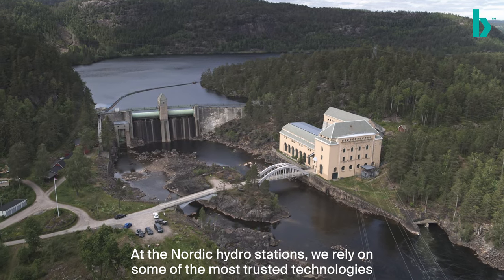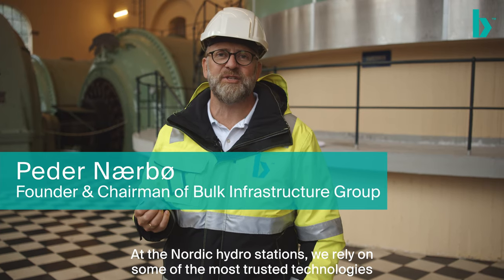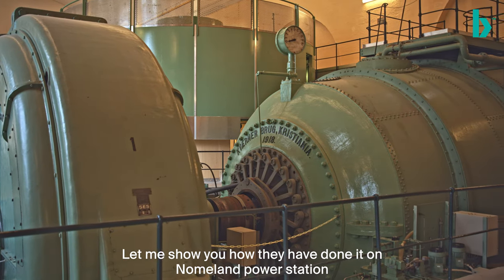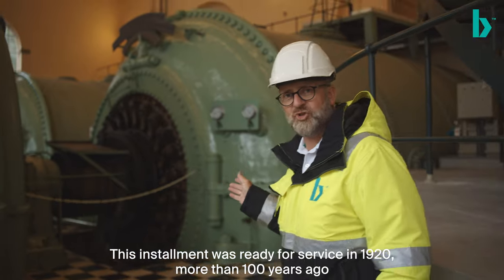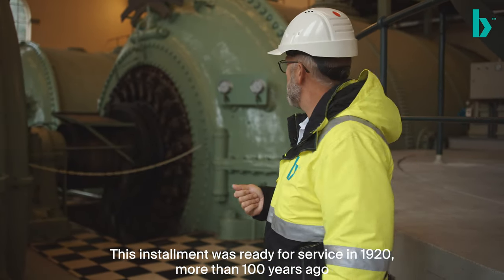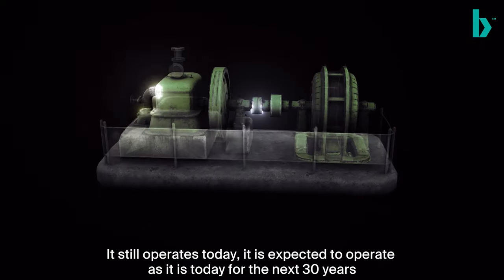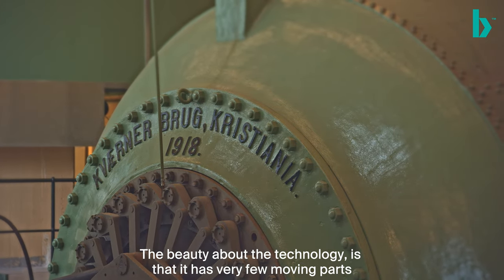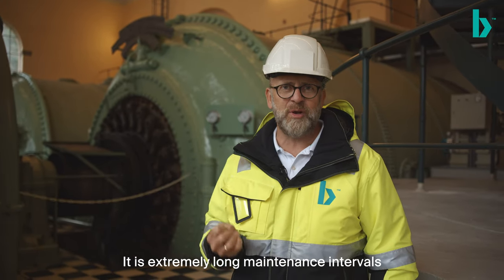Green Technology That's Built To Last | Bulk Infrastructure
Peder Nærbø, Bulk's Founder and Chairman, showcases Nomeland hydro station, one of our sites which has been fully operational for over 100 years. With trustworthy, long-lasting technology, it's no wonder were leading the charge in fully renewable digital infrastructure.